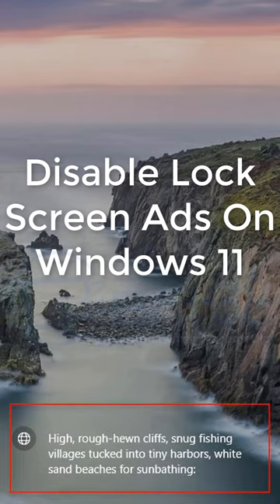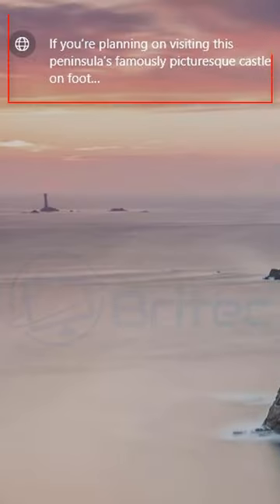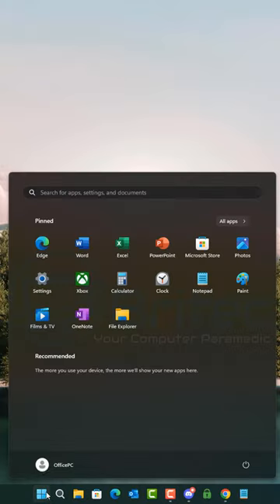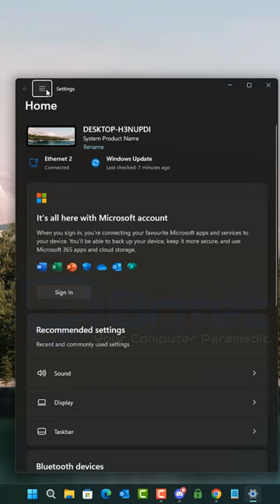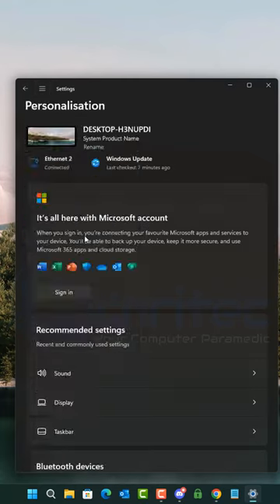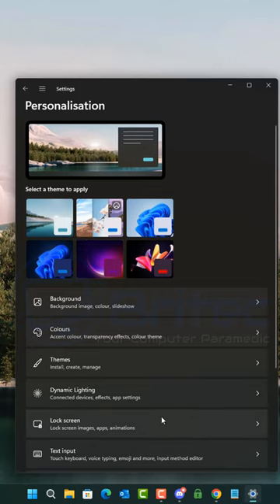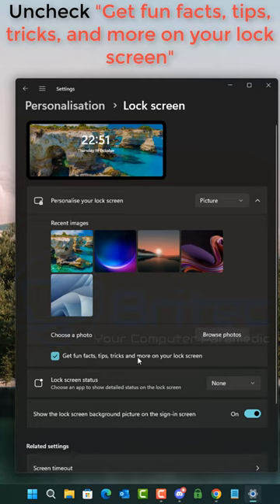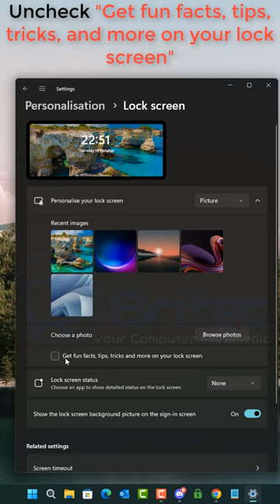Disable Lock Screen Ads On Windows 11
Microsoft are now pushing ads on Windows 11 lock screen now. If you want to remove them, I will show you how.

How to:

1. Click Start and then Settings. Ctrl-I on the keyboard will also open it.
2. Click Personalization, then Lock screen.
3. Use menu next to "Personalize your lock screen" to change the setting to either Picture or Slideshow.
4. Uncheck "Get fun facts, tips, tricks, and more on your lock screen" to turn off ads and promotions. The option is available for both Picture and Slideshow modes.